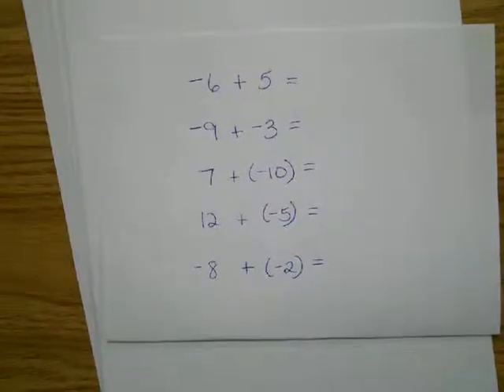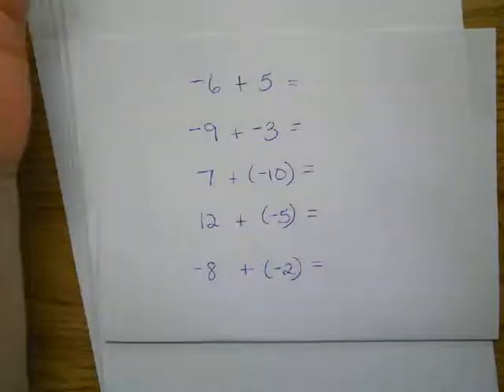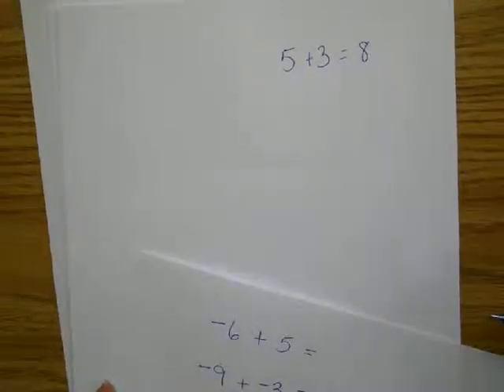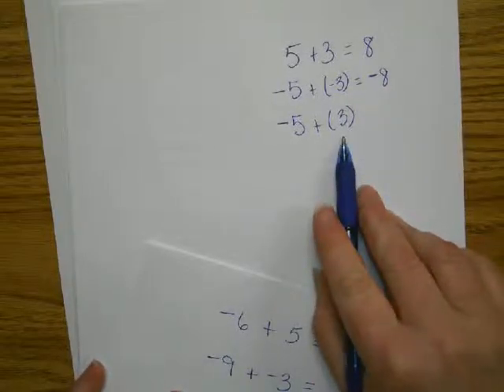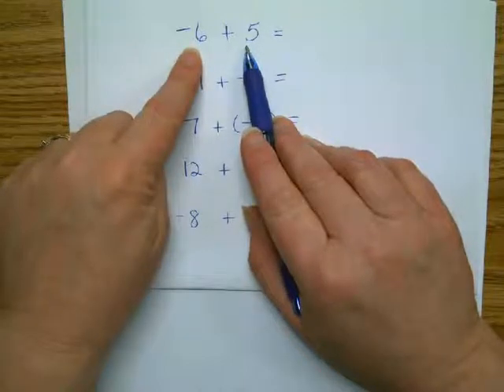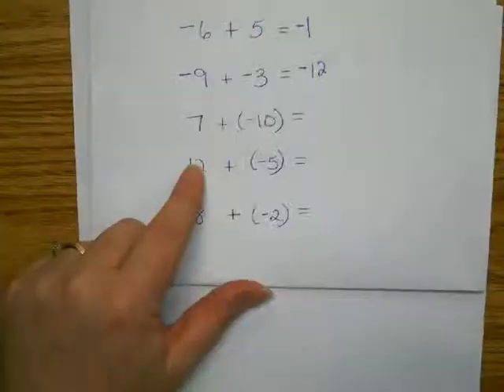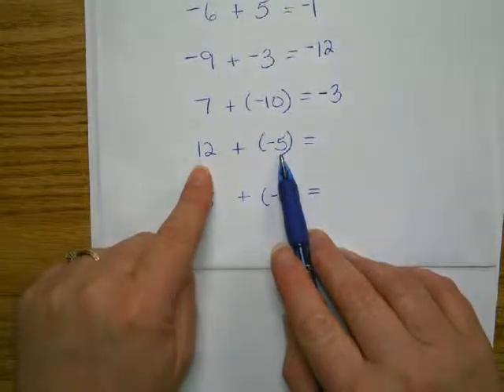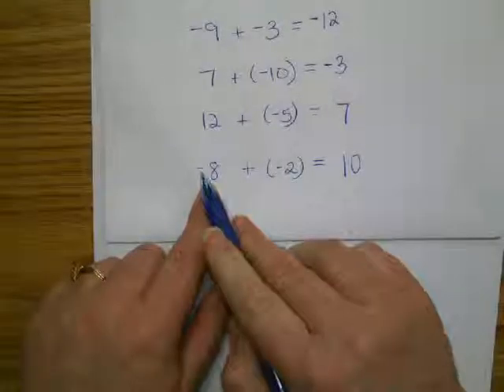Adding Integers With Rules